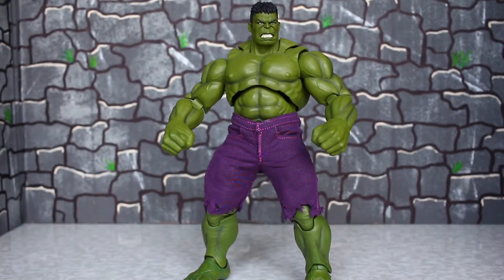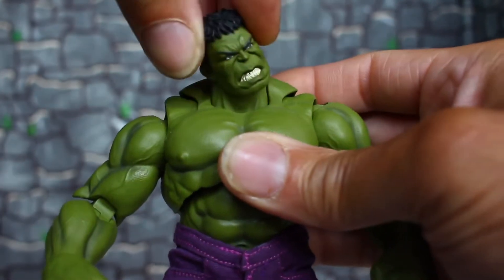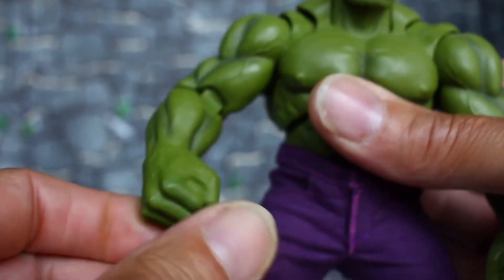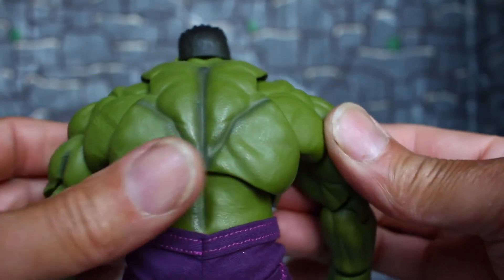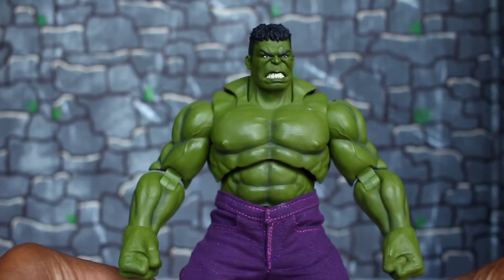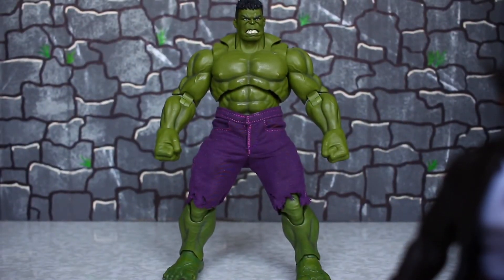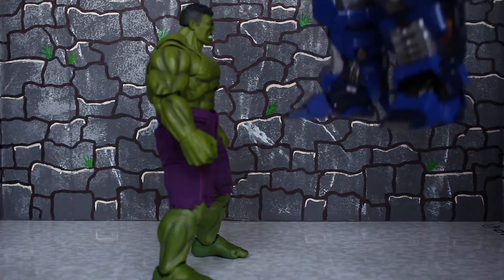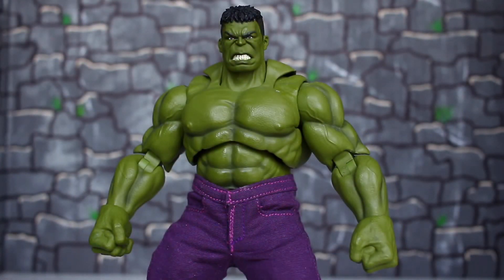SH Figuarts Infinity War Hulk Review